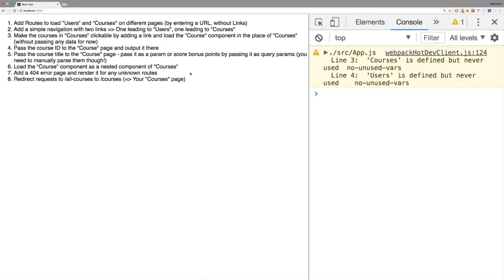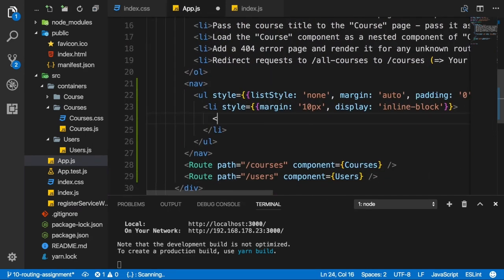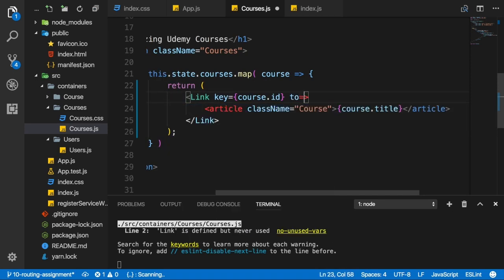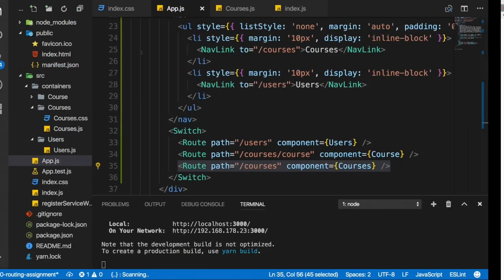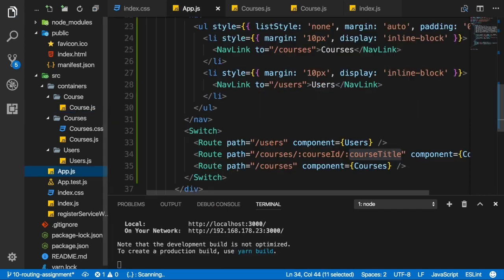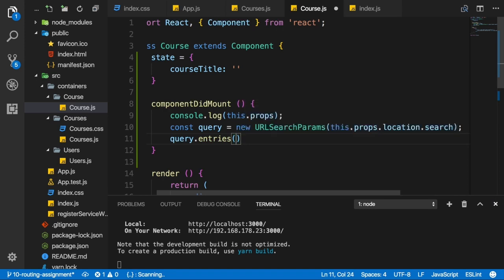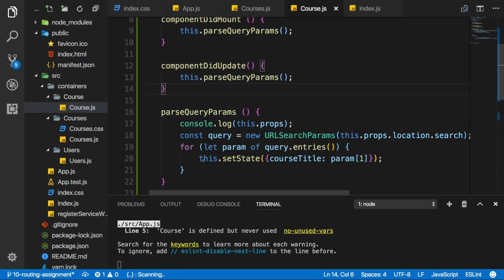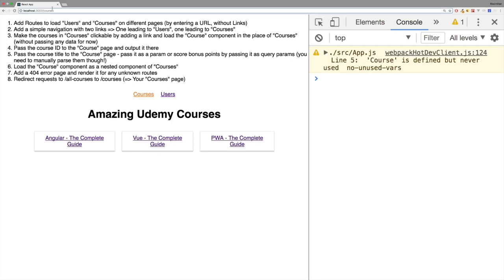routing assignment solution